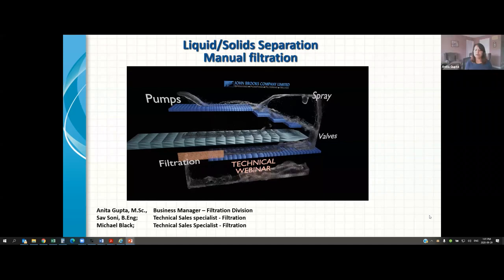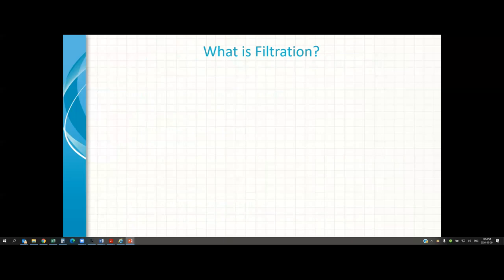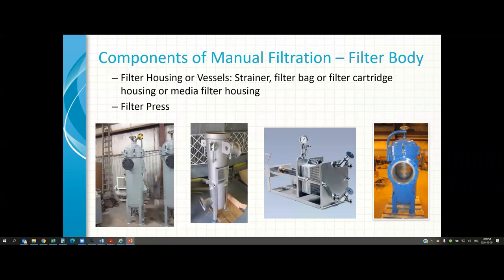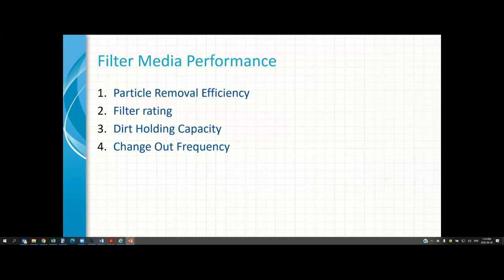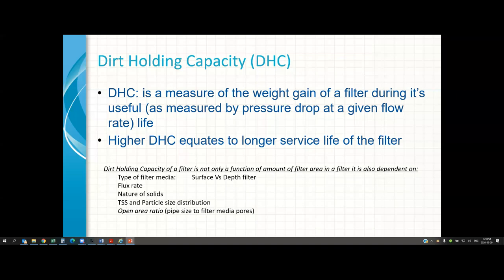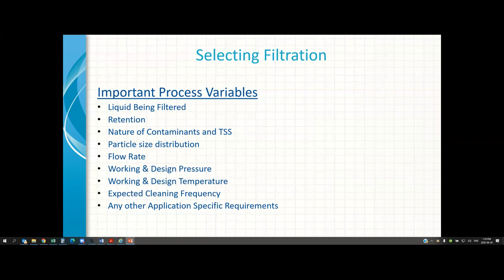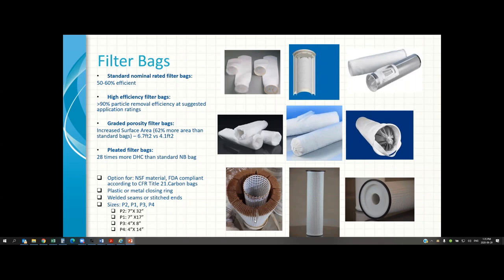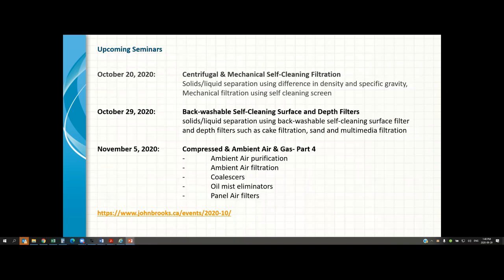Part 2 - Solids Liquid Separation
Anita Gupta, M.Sc, Presents, Part Two in our Webinar Series Solids/Liquid Separation. This webinar focuses on Manual Filtration - Bags | Cartridges | Strainers. Topics include Filtration Media used in Solids/Liquid Separation - Types; Configuration; Efficiency; Performance; Typical Applications; Disposable & Cleanable Filter Media.